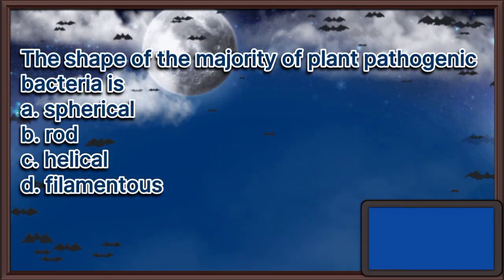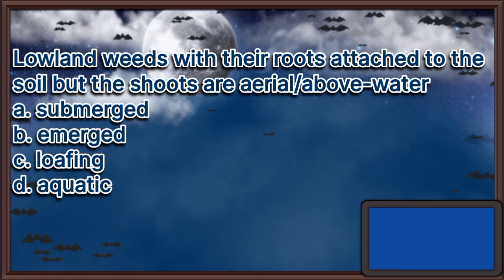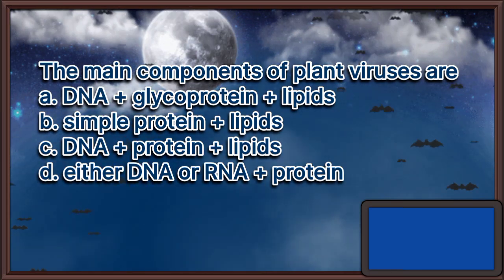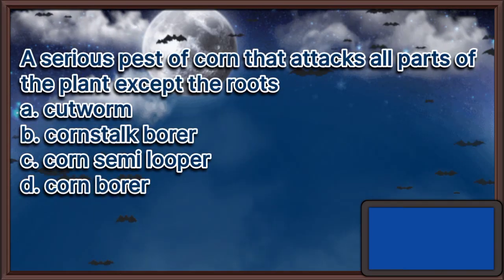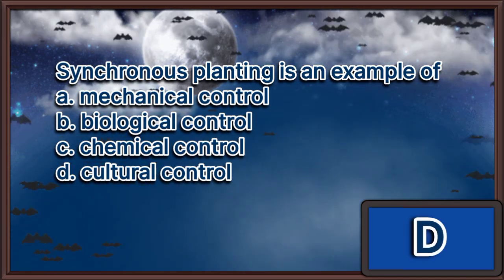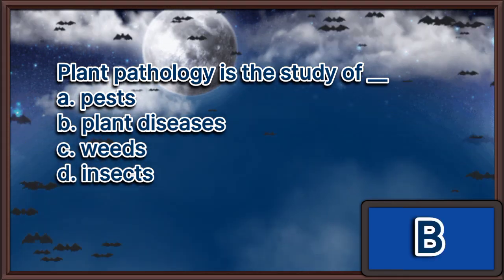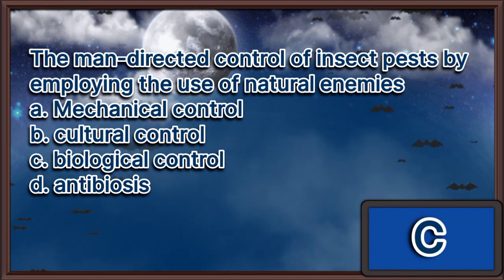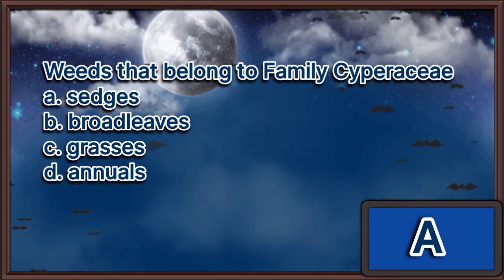Crop Protection Q & A Level-up Part 4